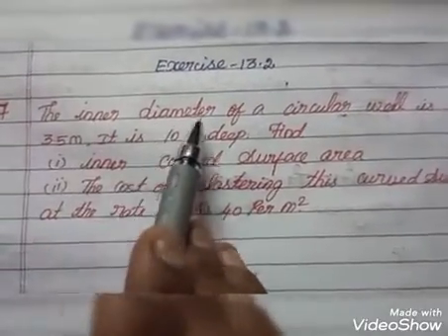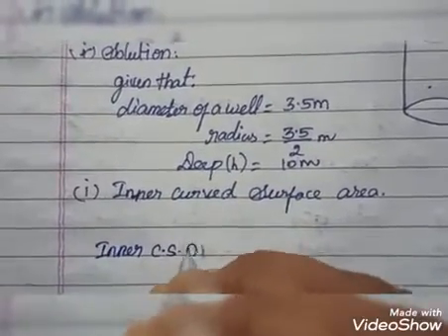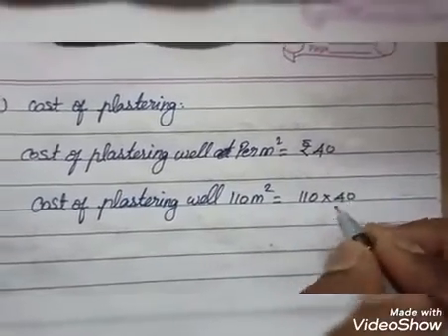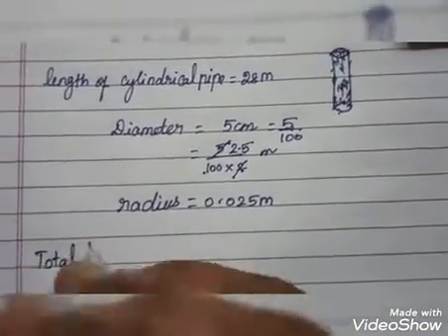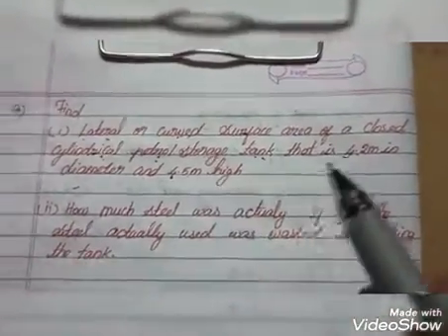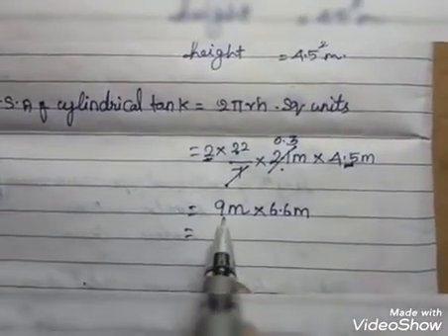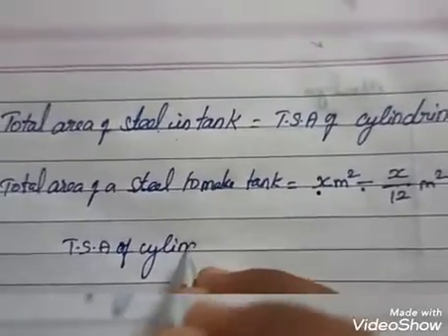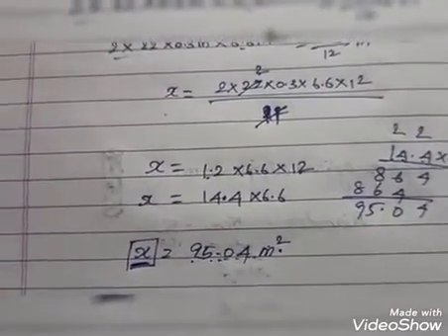GRADE IX Surface area and Volume